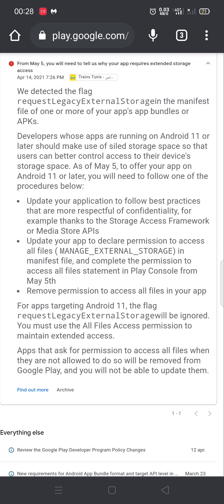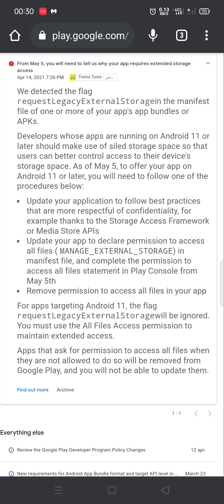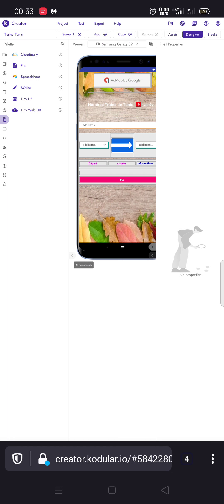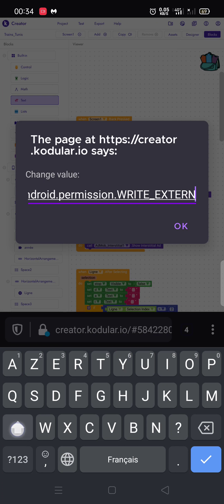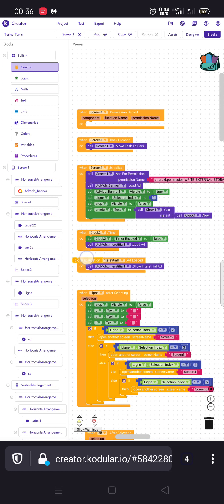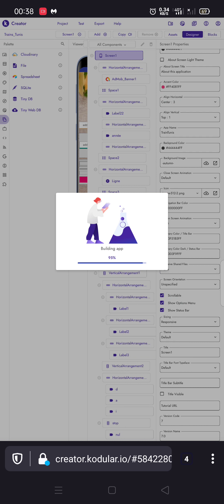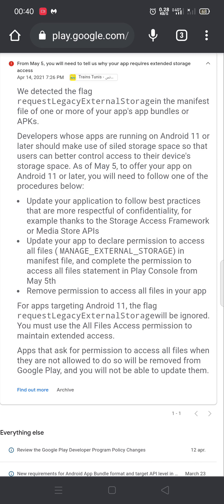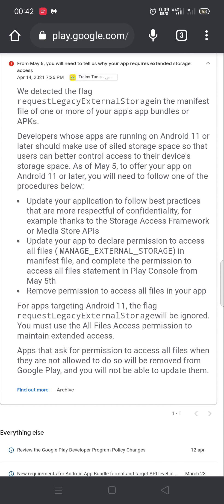Fix Problem Google Play Console | Request permission Legacy Storage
in this video, we will see how to fix the problem of Request_EXTERNAL_STORAGE permission in Admob, Google Play Console which must be fixed from May 5th.

This is an example of Kodular project, if you're using other patforms as android studio.. you have to declare the Ask of permission in the manifest file.

In kodular we can not remove permissions, because they are related to the components, so we have to declare the access of files and to update our application and to complete the statement of confidentiality in google play console.

🔸blocks to add:
android.permission.WRITE_EXTERNAL_STORAGE

🎀Bricomaher